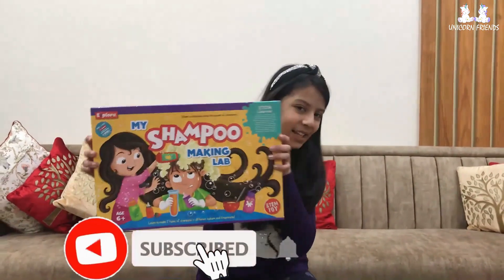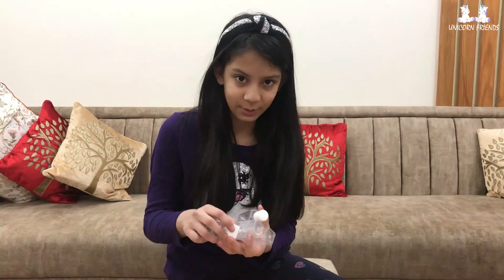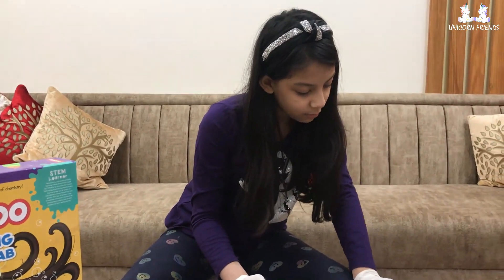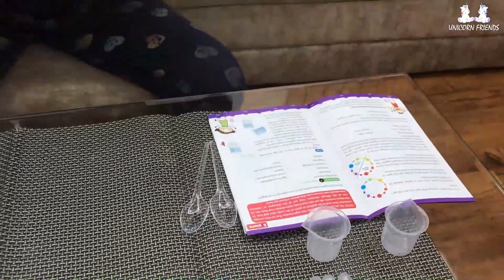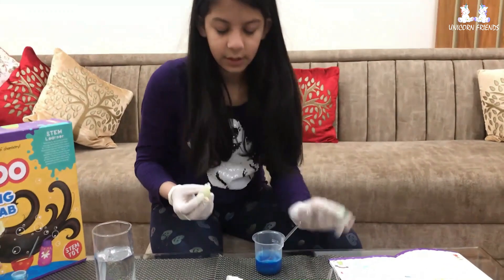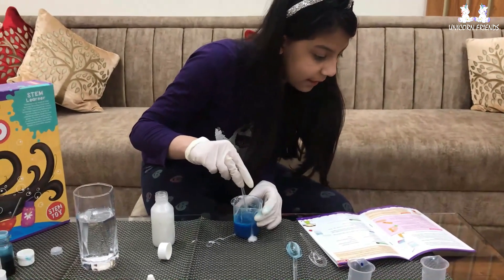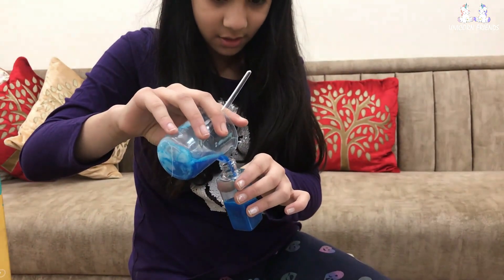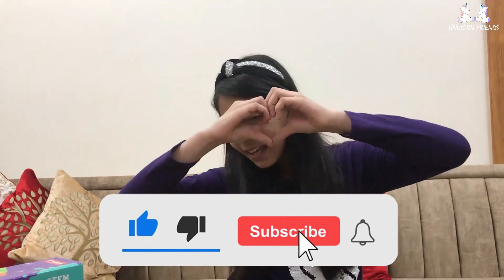Explore My Shampoo Making Lab || Unicorn Friends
Welcome to Unicorn Friends !!
Get ready for a fun bathing experience with
With this educational toy, learn to make your own colourful and scented Shampoo using the knowledge of chemistry. This package comes equipped with all the necessary contents so that you can perform numerous experiments without any hassle. Inside, you get a detailed instruction manual for ease-of-use and a guided experience in your play. Turn your play area into a science lab and be a genius scientist with all the knowledge of chemistry you gather from the experiments. Learning and playing together was never this fun!